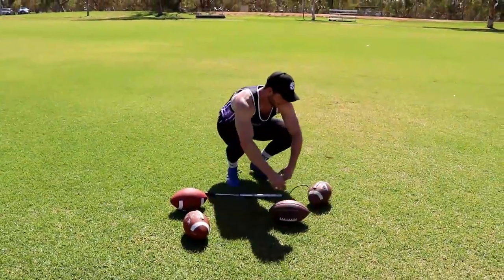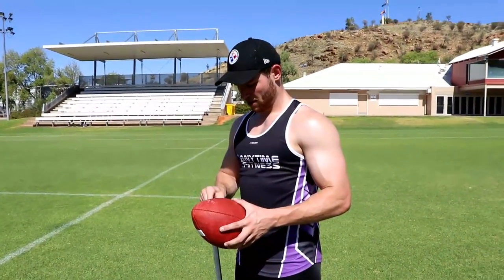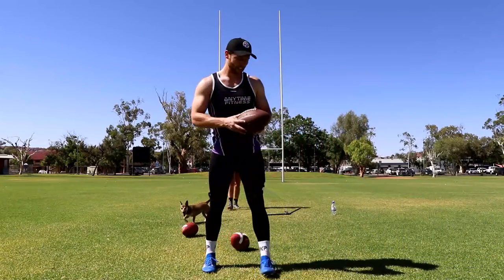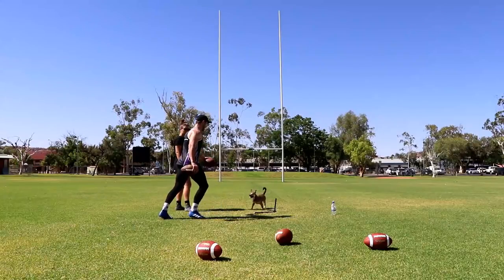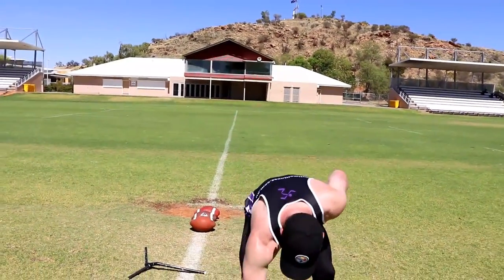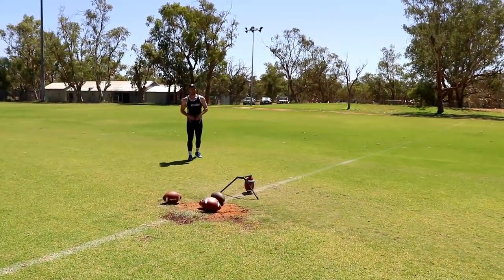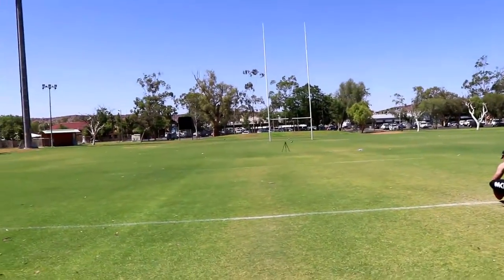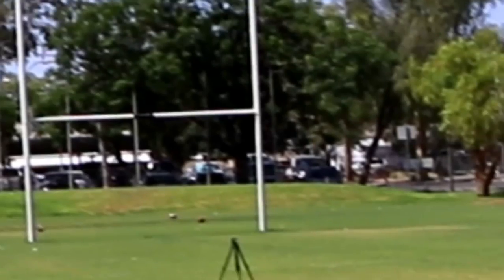Jacob McDonald Football Training Day 13!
I love making YouTube videos and I really hope you got something positive from this particular one. At the end of the day, that is all I can ask for and is why I do what I do.

You will find content about all sorts of things on this channel including my own reactions to my favourite sports and events, personal videos about topics I feel most passionate about, travel VLOG style videos, rugby, bodybuilding, fitness and nutrition related videos, tutorial videos on various topics and much, much more.

Regardless of the video topic, I want you to know that you will always get a non-bias, honest and open attitude from me and you can count on that! If I wasn't being myself and expressing my own opinions here on this YouTube channel, I wouldn't be making content. Who wants to try and pretend to be someone different all the time? I've already spent enough of my life doing that. Nowadays, that just sounds like a whole lot of hard work lol.. My friend, have a fantastic day wherever you are in the world and I will see you soon!